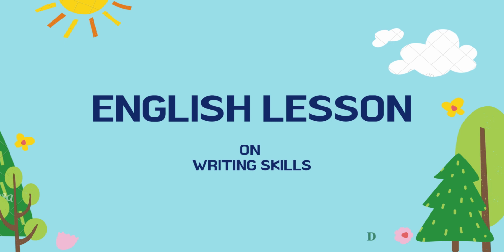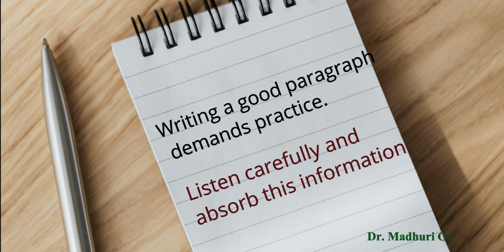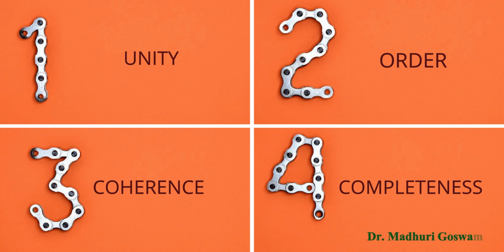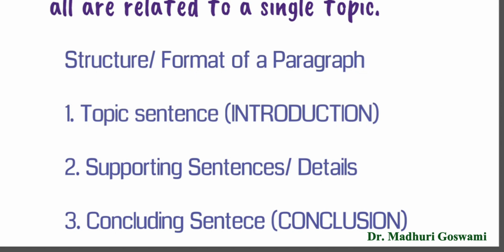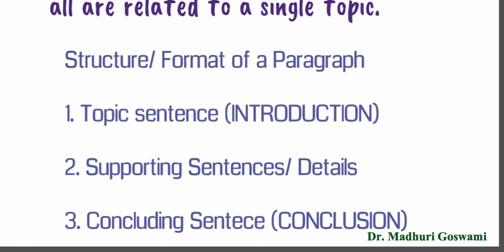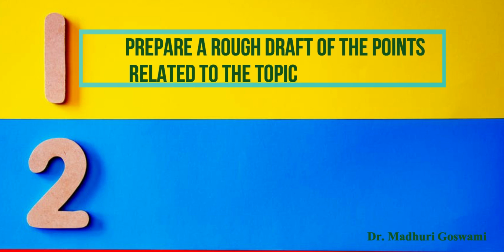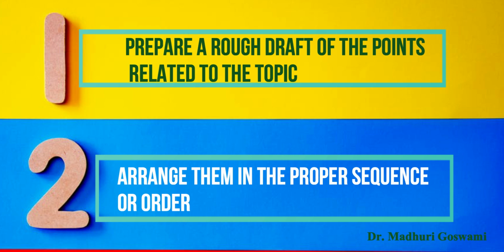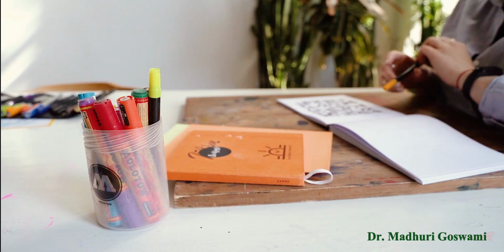Paragraph Writing Part 3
Learn paragraph writing!...Part 3